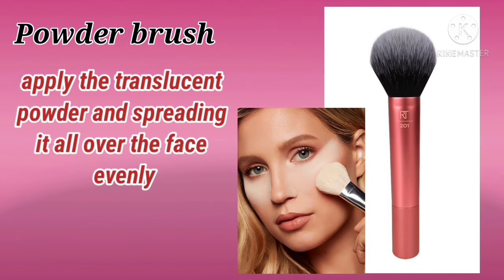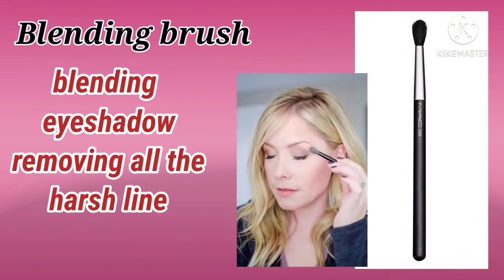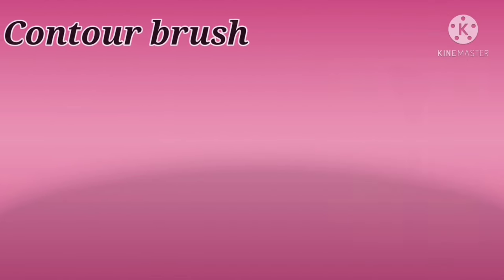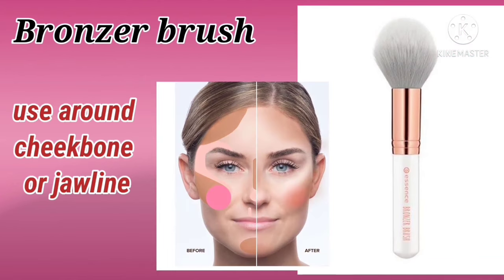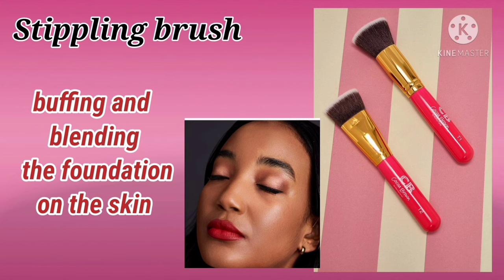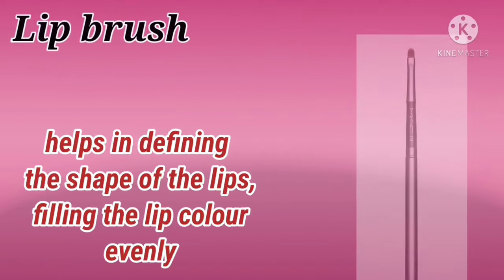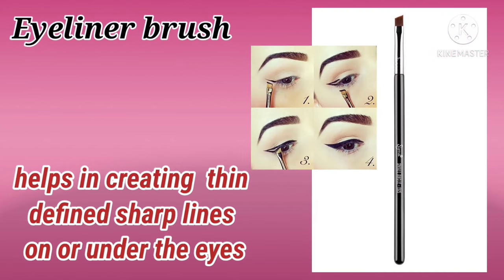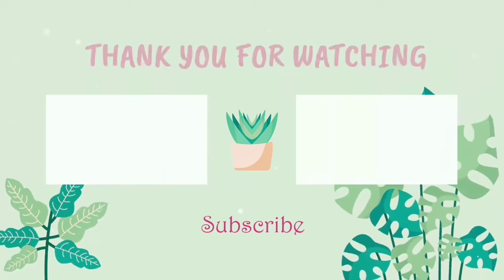Makeup brushes and their uses/Makeup brushes for beginners/Types of make-up brushes with names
Hey guys! So in today's video I will be sharing with you friend different types of makeup brushes with their names and their uses!

Here are the names of make-up brushes
Concealer brush
Lash and brow
Powder brush
Fan brush (Highlighter)
Brow brush
Blending brush
Contour brush
Bronzer brush
Blush brush
Stippling brush
Foundation brush
Lip brush
Eyeliner brush
Flat eye shadow brush
Angeled eyeliner brush
Bent eyeliner brush